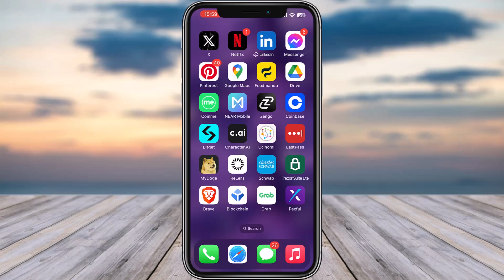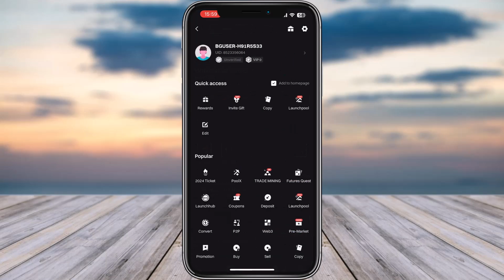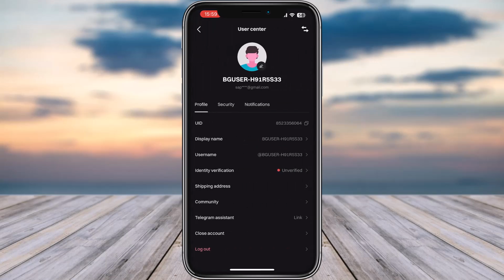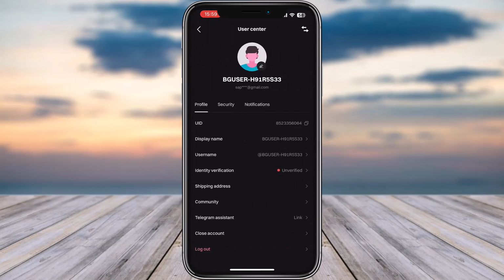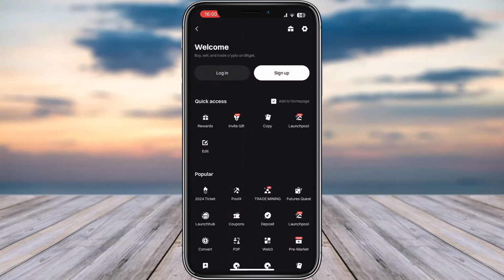How to Logout Bitget Account !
Hello everybody, welcome back! Today, we’ve got another video for you. In this video, I’ll show you how you can log out of your Bitget account.

Steps to Log Out of Your Bitget Account:
Step 1: Open up your Bitget app on your phone.

Step 2: Once the app is open, you will see the home screen. From there, tap on the menu icon (which looks like three horizontal lines) located at the top left corner.

Step 3: Next, tap on your user ID or profile section.

Step 4: Inside the profile settings, scroll down to find the Log Out option.

Step 5: Tap on Log Out, and you will be successfully logged out of your Bitget account.

And that’s it! The process is really simple, so make sure to follow the steps, and you’ll be logged out in no time.